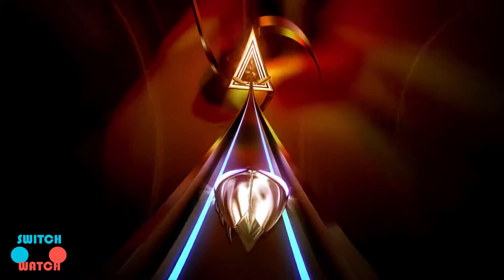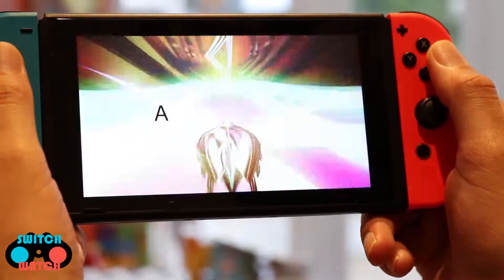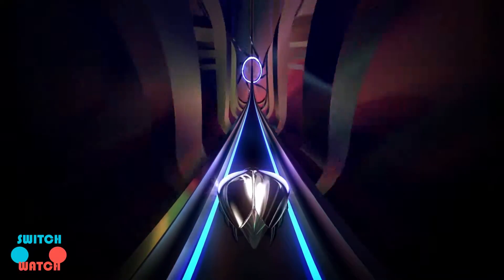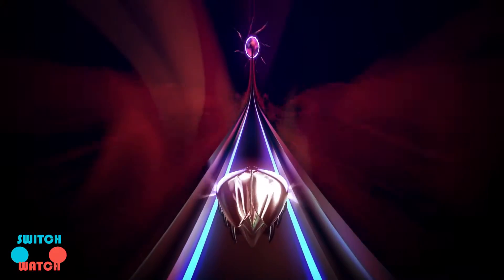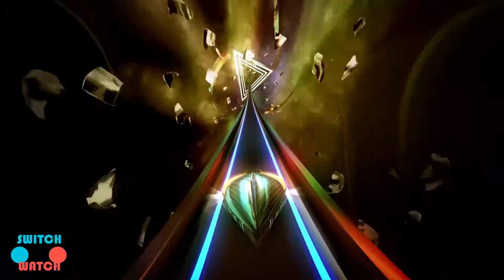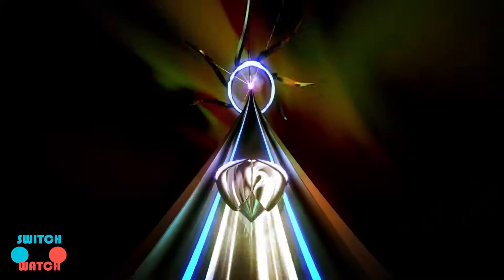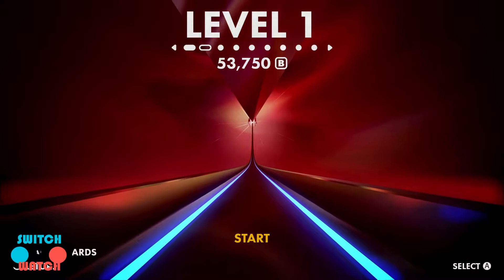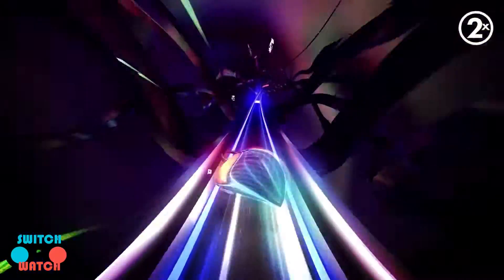Thumper Review - Nintendo Switch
Thumper is a game which was developed by Drool and was released both on the PS4 and Steam in October 2016. It also supports Occulus so that you can play it in virtual reality. The game has just dropped on the Nintendo Switch and will also be hitting the Xbox one later this year. We have links below so you can purchase Nintendo store credit directly from Amazon if necessary.

The game is described as “A Rhythm Violence Game” that’s not to say that your kids can’t play it but I believe is more of a term to describe how insane this game can get. You are a silver beetle hurtling at what seems to be a crazy fast speed and your objective is to make sure you hit the A button on the Nintendo Switch pad at the right time. Yes that’s right there is only one button to press. The game runs flawlessly and effortlessly conveys speed.
We may as well end our review right here because you’re thinking this game is way too simple. You would be wrong. The game may seem simple at first but you know that saying easy to play but hard to master. That applies here.

Many people have given feedback to state that for a brand new channel we are doing ok and wanted to know what type of technology we use to make the videos. We believe anyone should be able to make videos they care about and are passionate about so we have listed what we use below.

There are cheaper alternatives to the camera and the Elgato which will give you similar results. For example, the Canon 70D is still a very impressive camera and can be bought for half the price of the Canon 80d. The Elgato HD60 can be bought for a reasonable price and there are many Mic's in the market today which will give you a good result.

I personally hope you very much enjoy the video and if you do please don't forget to smash that thumbs up button, subscribe for more epic Nintendo Switch content delivered on a weekly basis.